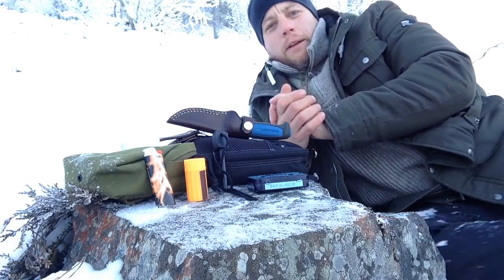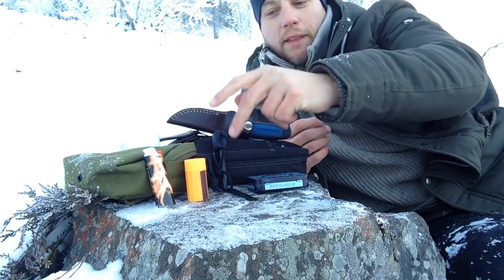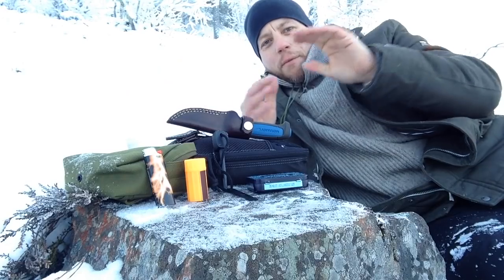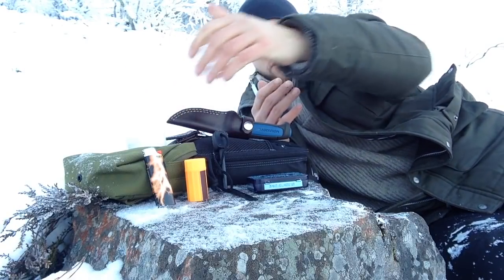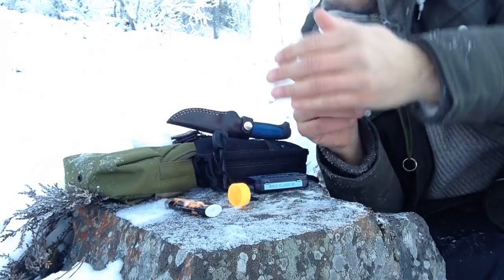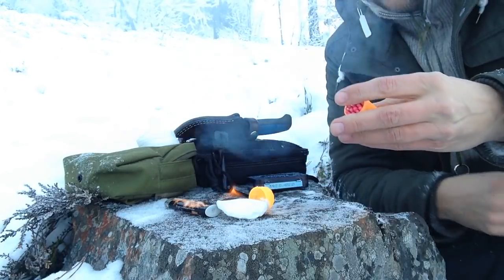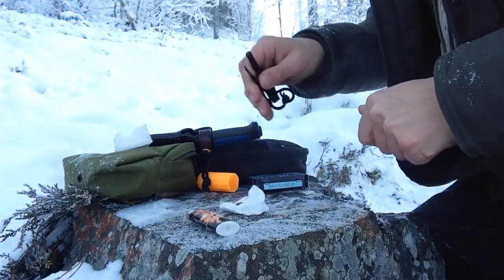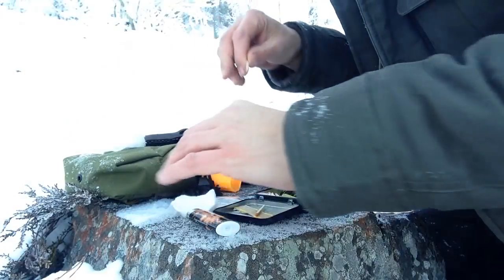Survival Fire Starting EXTREME cold Test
Numb cold hands at -23 C / -9 F can I start tinder with 4 common survival kit methods ?